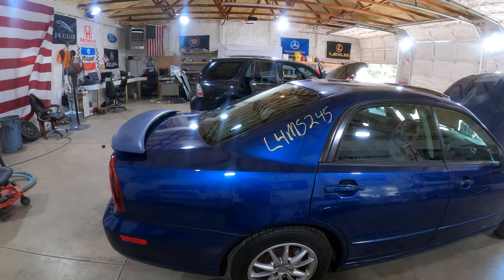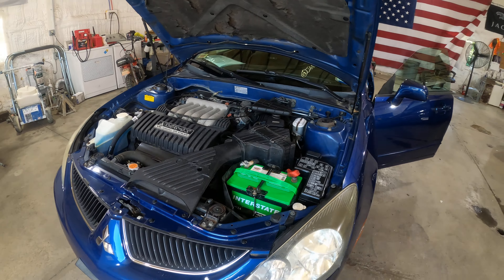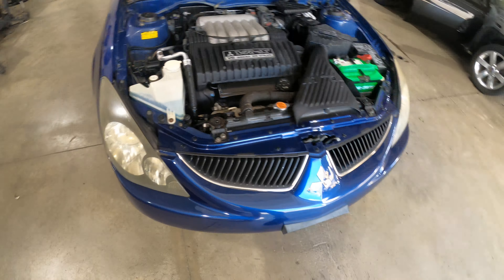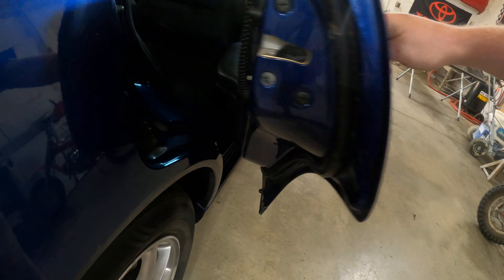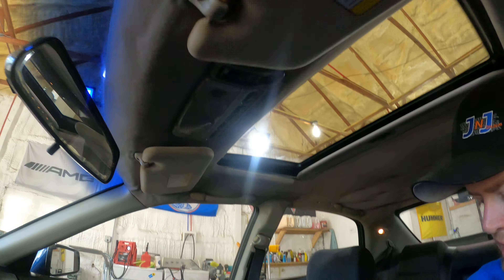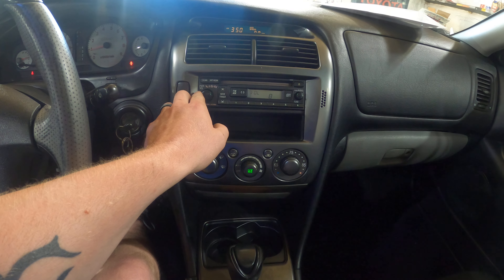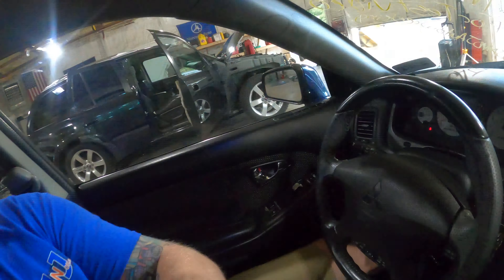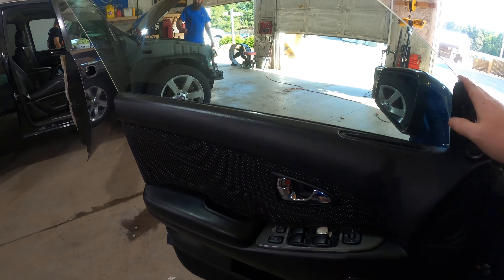L4MS245 2005 Mitsubishi Diamante VR-X Engine Test & Walkaround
If you are looking for a part from this vehicle, please head over for our full searchable inventory. We look forward to serving you and your car!